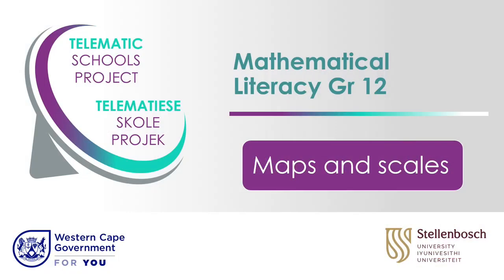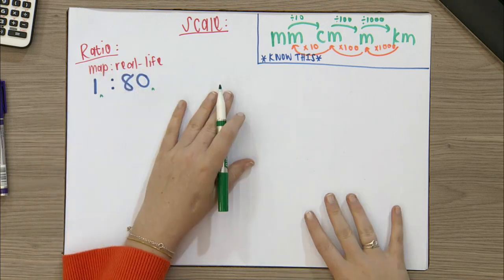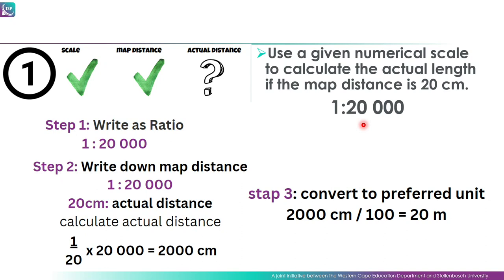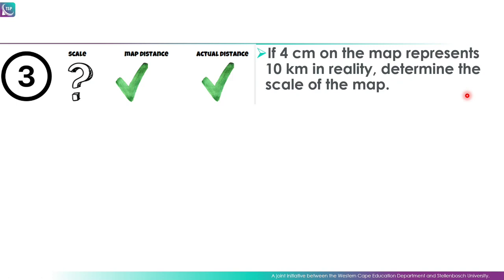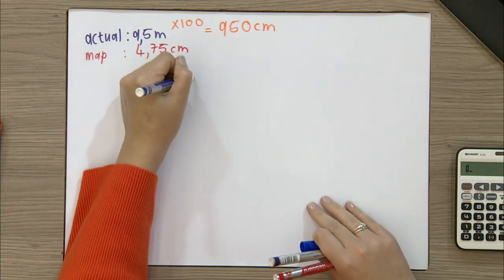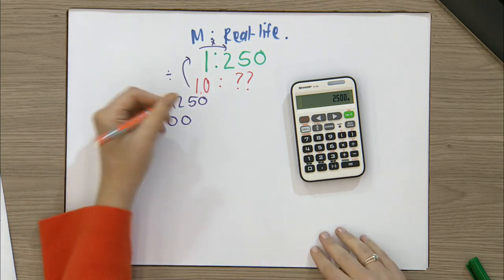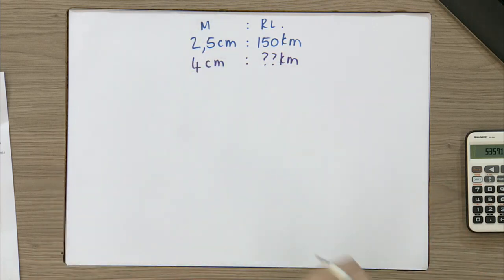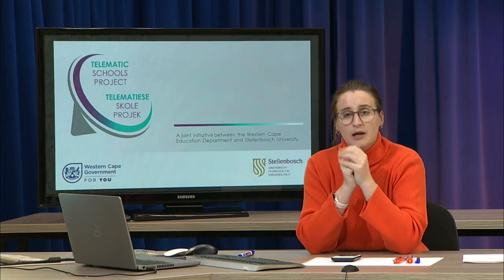Grade 12 Maths Literacy - Maps, Scale & Plans 🗺️📏 | Full Revision Lesson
🗺️📏 In this Grade 12 Maths Literacy lesson, we cover Maps, Scale and Plans, one of the most practical and frequently examined topics in the CAPS curriculum.

Learn how to interpret maps, calculate distances using scale, read floor plans, and solve real-world problems involving routes, buildings, and layouts.

0:00 - Introduction & Lesson Overview
0:08 - Essential Tools: Ruler, Calculator & Workbook
1:32 - Real-Life Context: Understanding Millimeters vs. Centimeters
3:22 - Two Types of Scales: Numerical (Ratio) vs. Bar Scales
5:08 - Working with Bar Scales: Measurement Basics
7:05 - Map Distance vs. Actual Distance Explained
9:14 - Step-by-Step Guide: How to Use Your Scale
10:07 - Metric System Conversions (mm to km)
11:53 - Calculation Type 1: Finding Actual Distance
14:15 - Practical Example 1: Map to Reality Calculation
17:40 - Calculation Type 2: Finding Map Distance
18:54 - Practical Example 2: Reality to Map Calculation
22:51 - Calculation Type 3: Determining the Scale
24:14 - Practical Example 3: Scale Calculation from Map & Reality
26:59 - Using a Bar Scale: Advanced Practice
30:10 - Workbook Question 1: Building Side Calculation
32:41 - Workbook Question 2: Distance Between Towns
37:00 - Workbook Question 3: Actual Distance in Meters
40:39 - Workbook Question 4: Nearest Thousand Rounding
44:43 - Bonus Bar Scale Practice
47:44 - Plan & Scale Calculation
51:11 - Contextual Map Question: South Africa Map Scale
54:12 - Final Exam Tips & Conclusion

This lesson is ideal for Grade 12 learners preparing for tests, prelims, and final matric examinations.